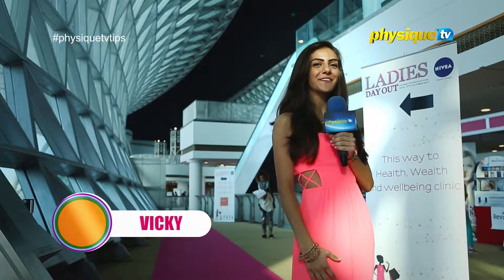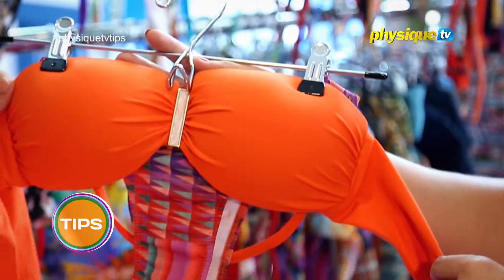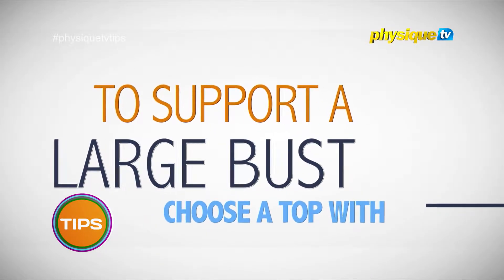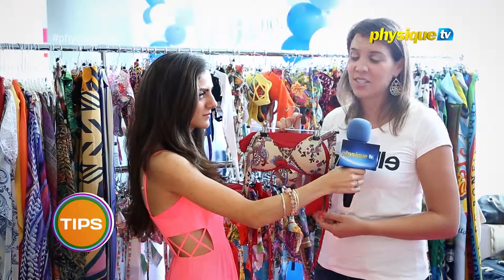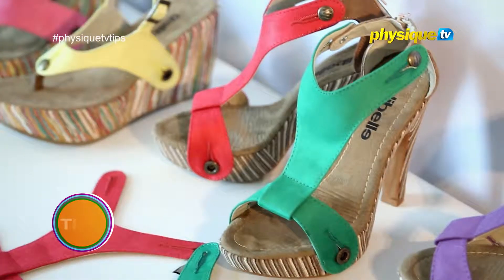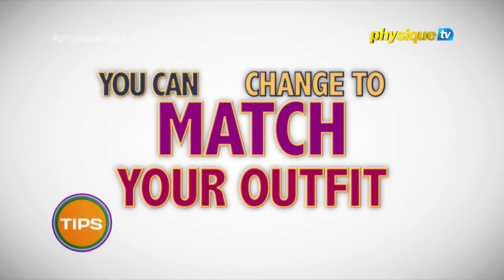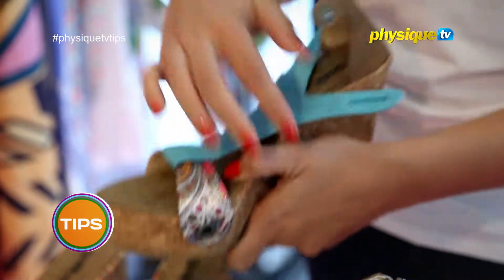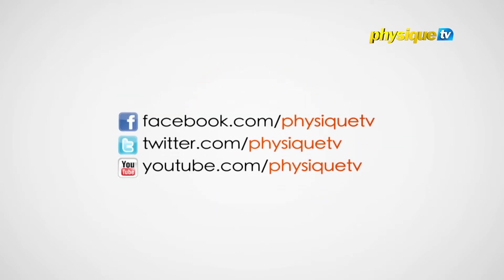How To: Choose trendy beach wear - Physique TV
Physique TV gives you all the tips on How To take care of your Beauty, Health, Fitness and more!